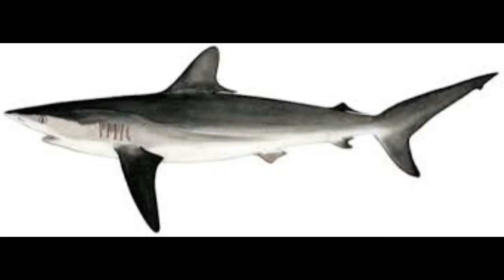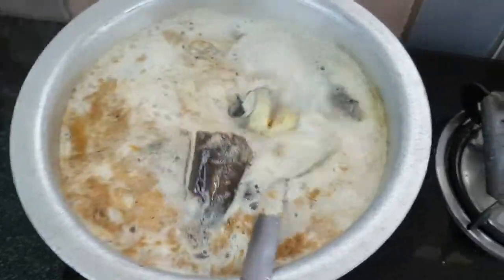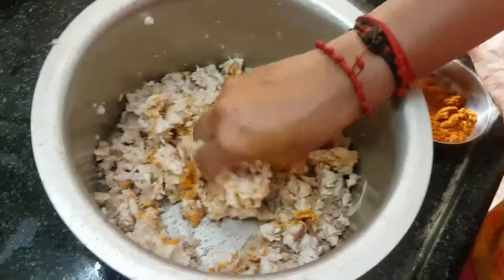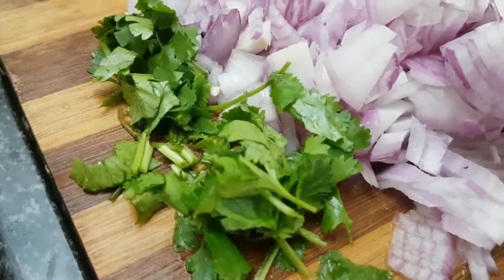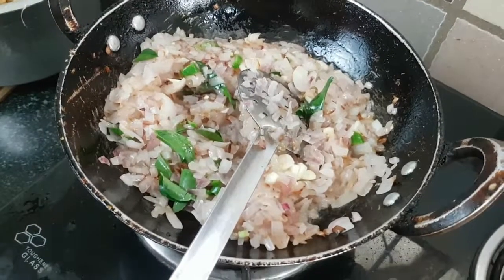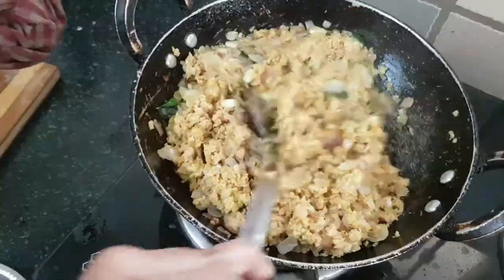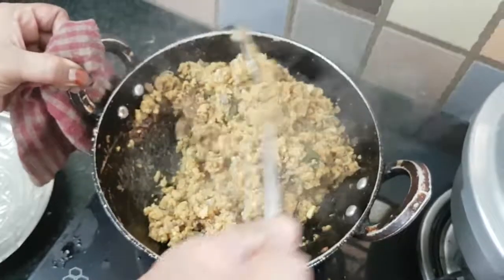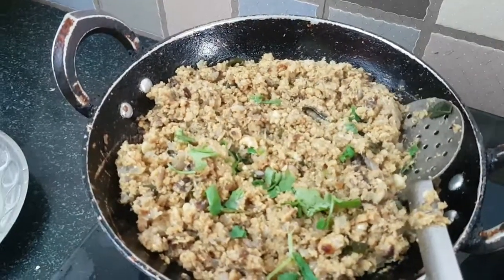சுறா புட்டு - Sura Puttu செய்வது எப்படி under 10 Min (in TAMIL)....🍛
Hi all, இந்த வீடியோ ல எளிதாக சுறா புட்டு செய்யும் முறைகளை பாருங்கள்.